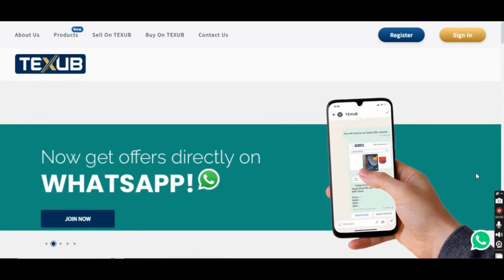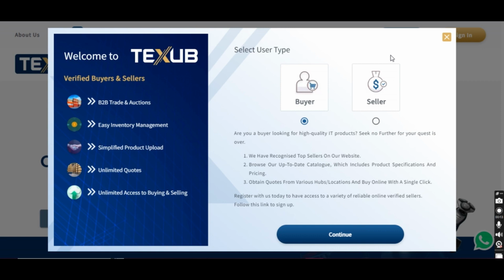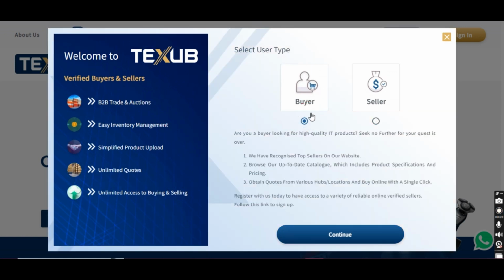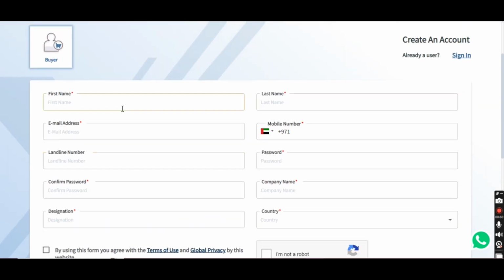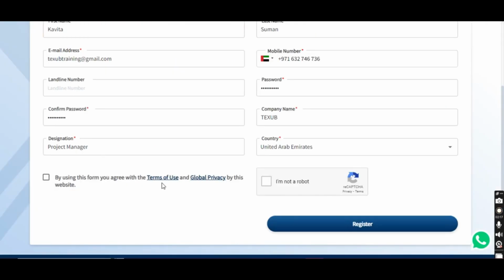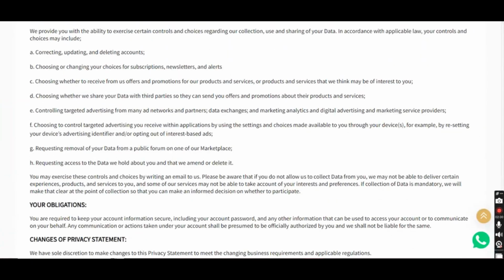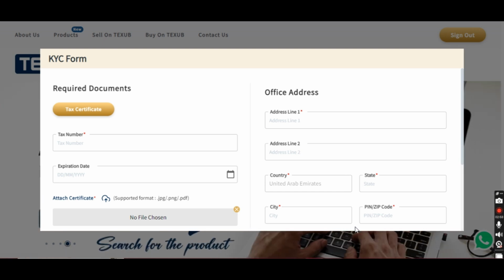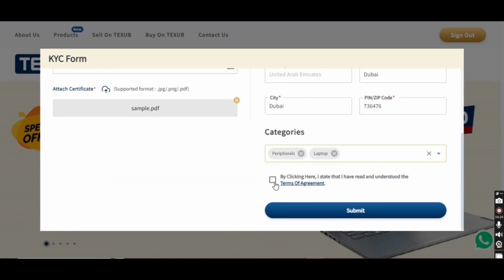How to Register as buyer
Easy Step by step guide to use TEXUB website for our buyers.

Step 1 - Click on Click on Register Button
Step 2 - Select User Type
Step 3 - Fill Registration Form
Step 5 -  Fill KYC Details